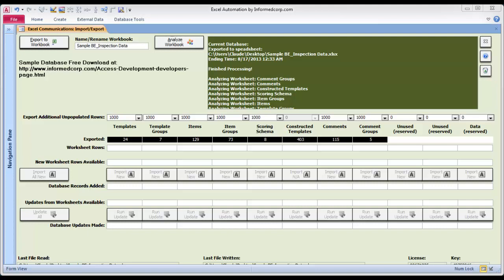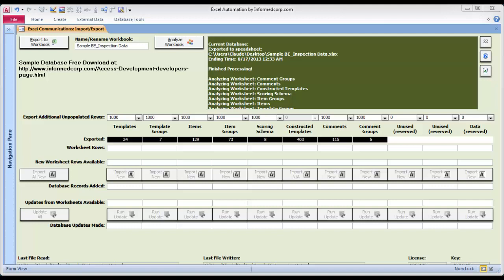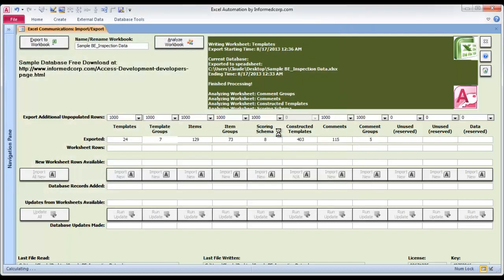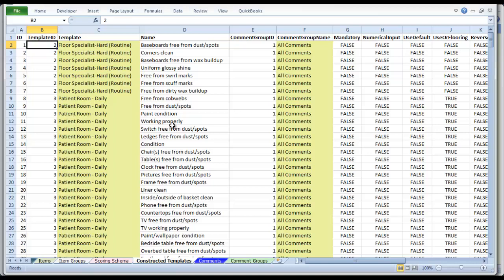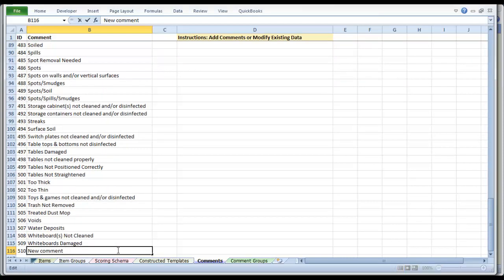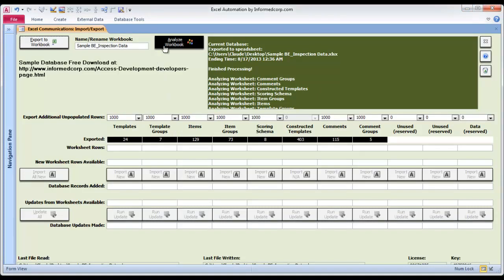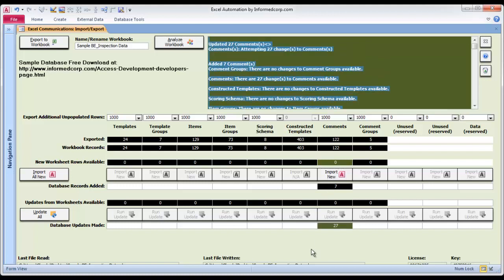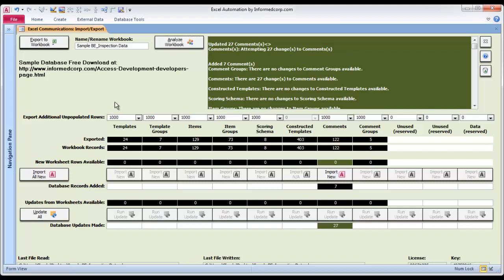MS Access Sample Database with Excel Automation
This sample data will create a formatted spreadsheet from scratch and then read in to the tables any changes made in the spreadsheet